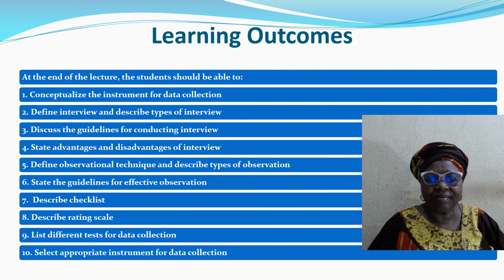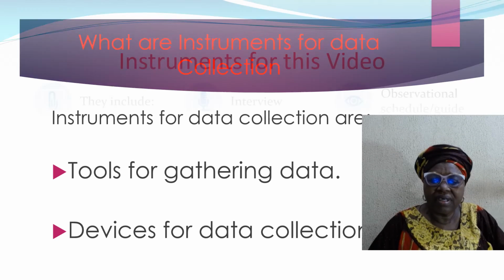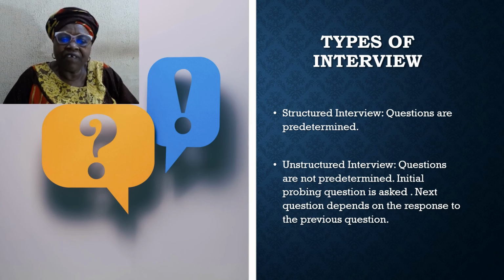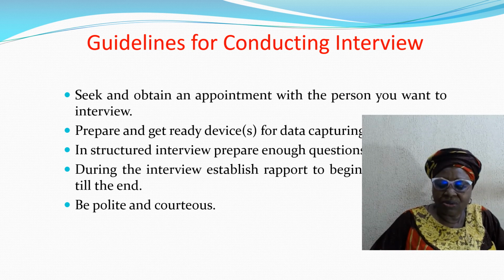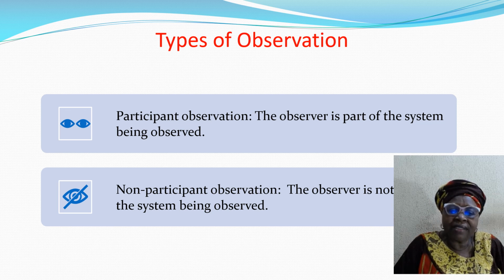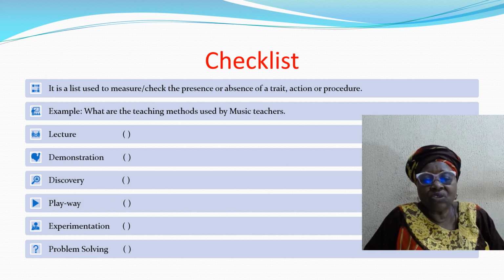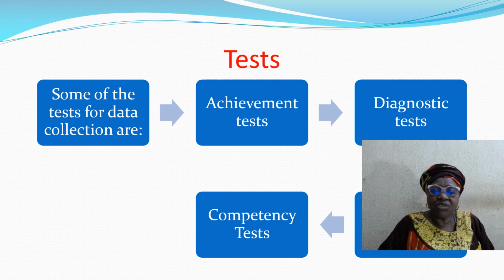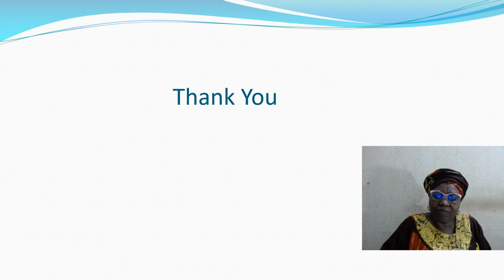Instruments for Data Collection Video 2